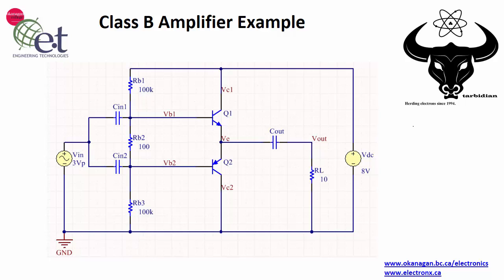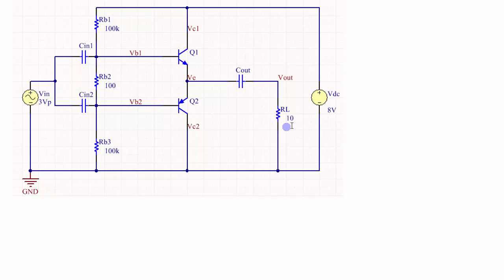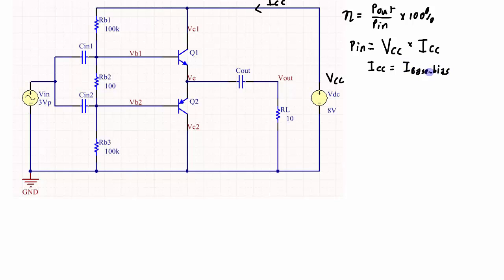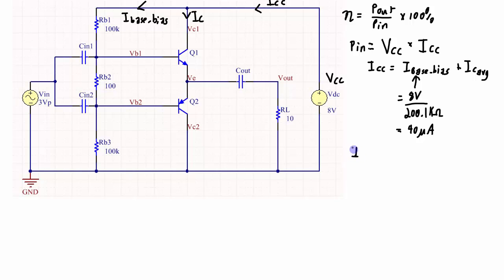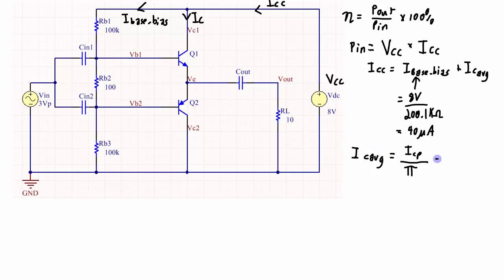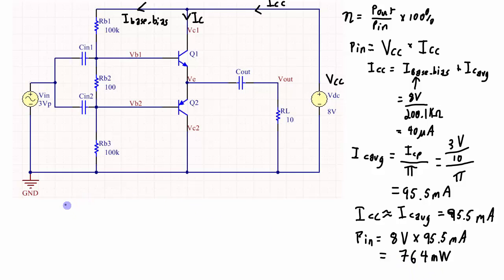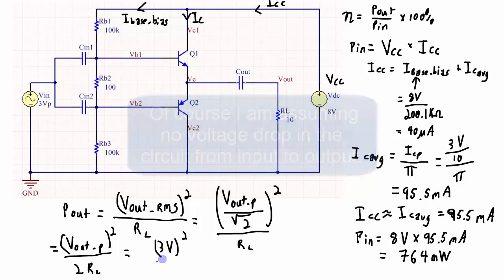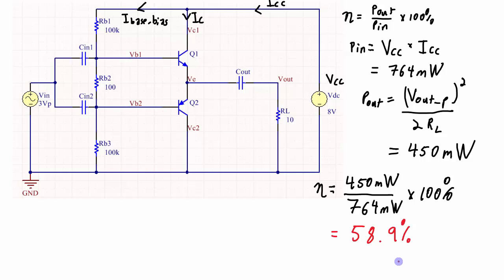Class B Amplifier Efficiency Calculation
Calculation of efficiency for a single supply, BJT based class B amplifier.